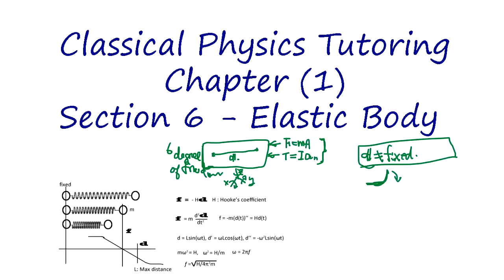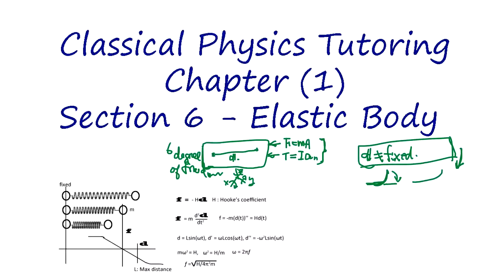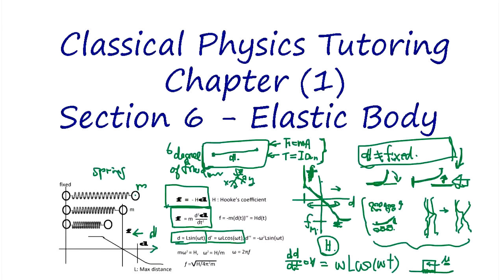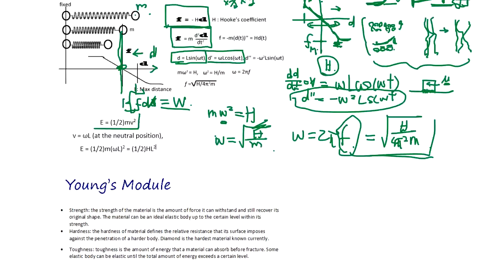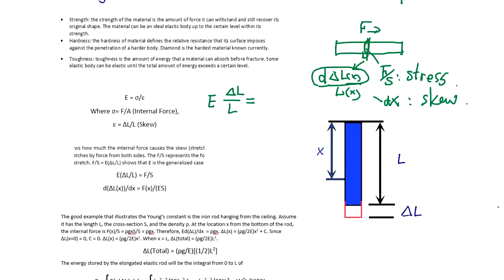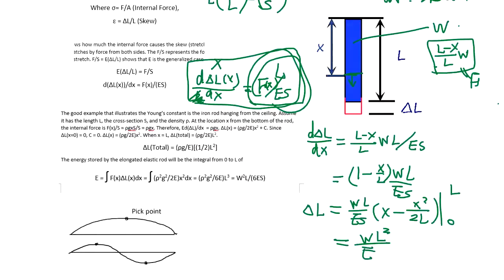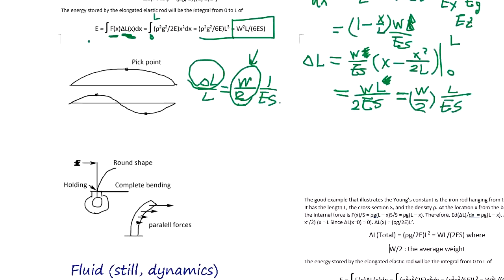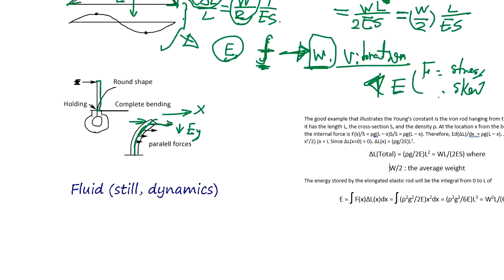Classical Physics Tutoring (8) Elastic Body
Elastic body, hook's coefficient, and Young's module.